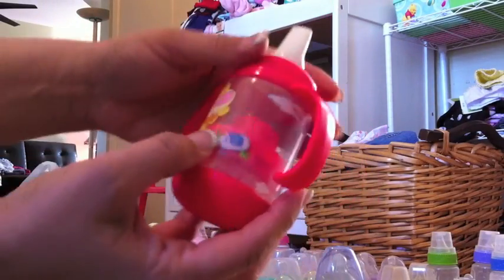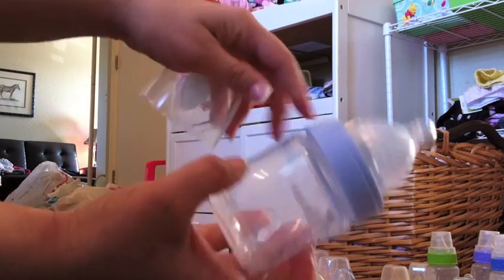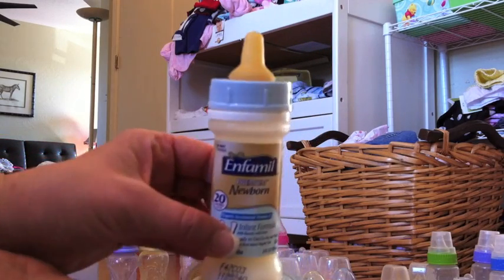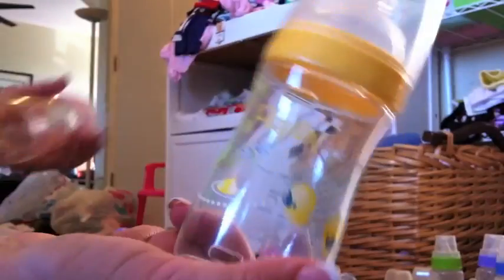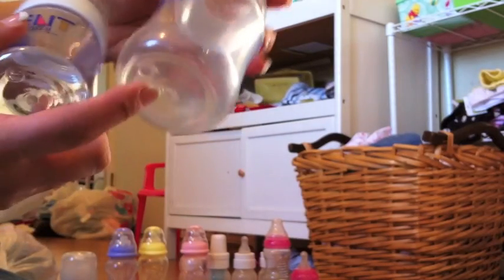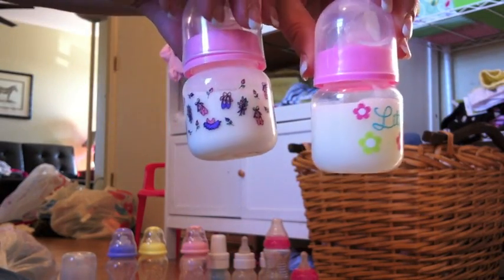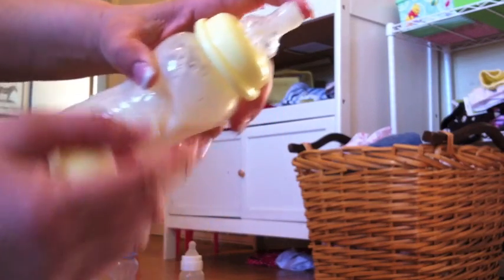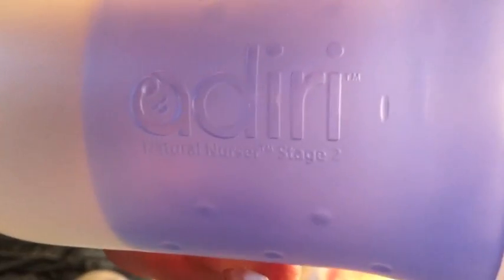Baby Bottle Collection